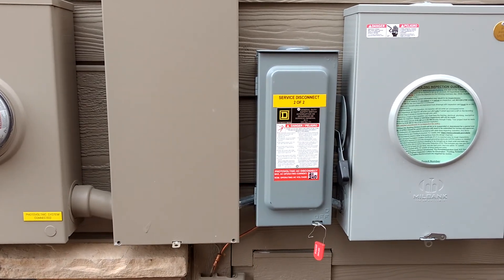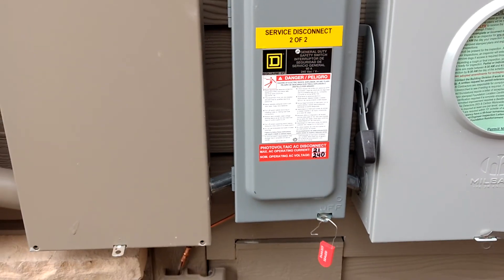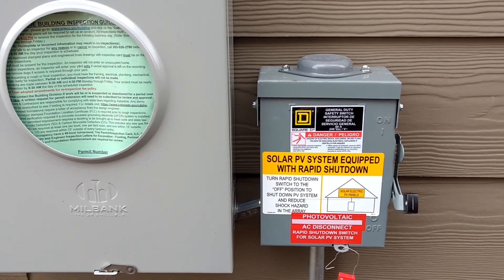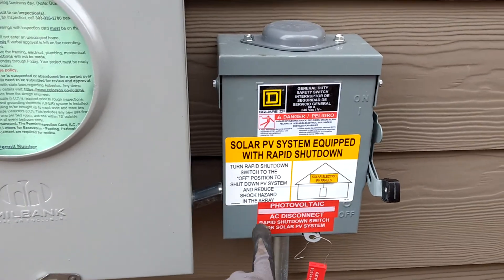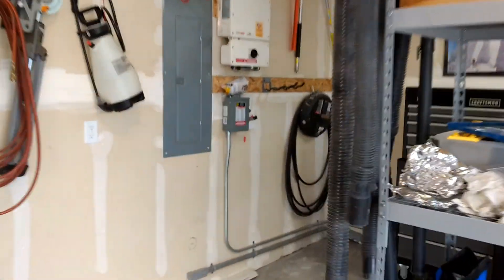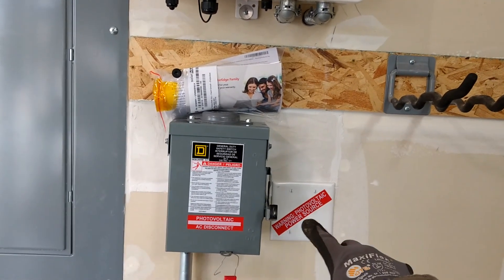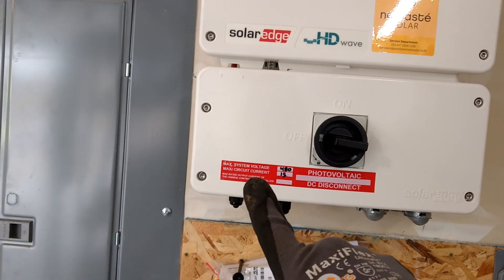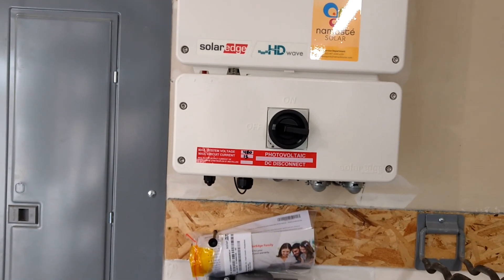Placarding and required labels for Solar.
I go over the following stickers that we have on an average solar system:
Rapid Shutdown stickers
AC and DC disconnect stickers
AC: maximum ac output and nominal voltage of Inverter
DC: maximum DC Amps and max voltage of DC source circuits.
Service Disconnect 1/2 and 2/2 stickers (for our lineside tap and main breaker)
Photovoltaic System Connected placard on meter
Warning stickers on house Panels
Caution PV Power Source stickers on DC conduit and junction boxes.